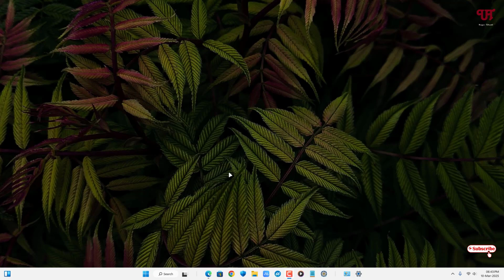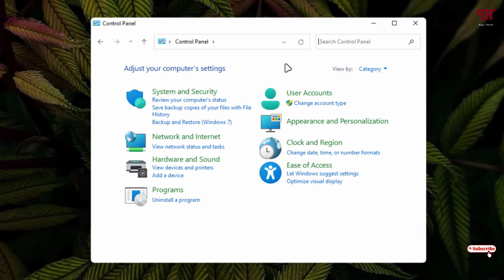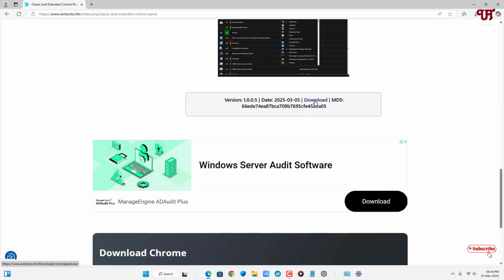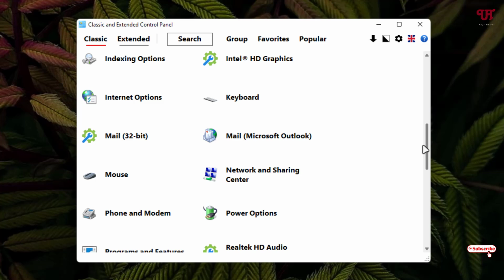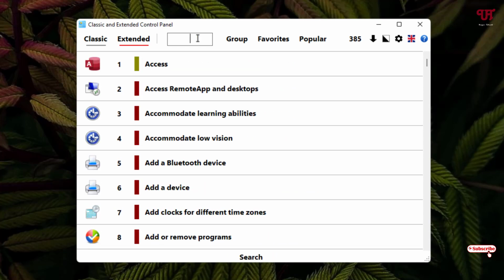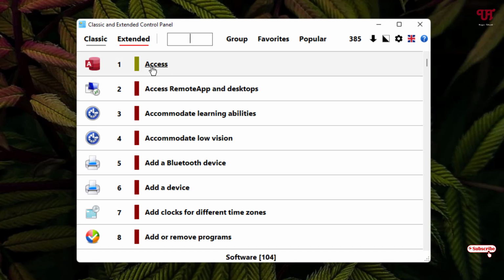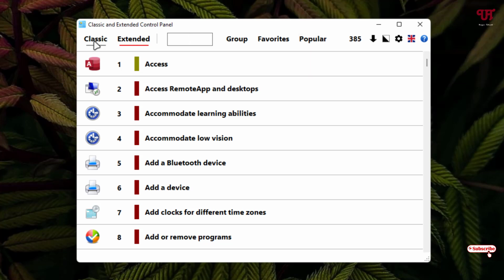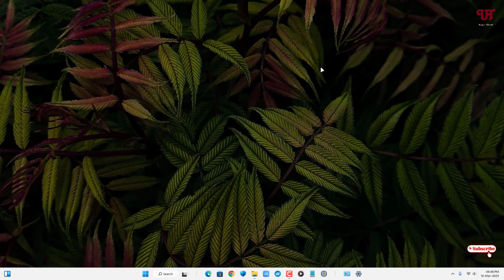How to get Control Panel with more features in any Windows computer ?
This video tutorial is all about How to get Control Panel with more features in any Windows computer.